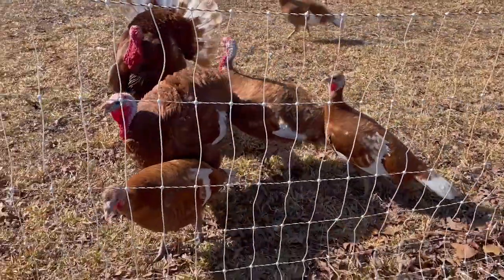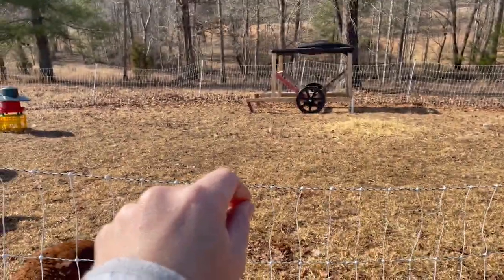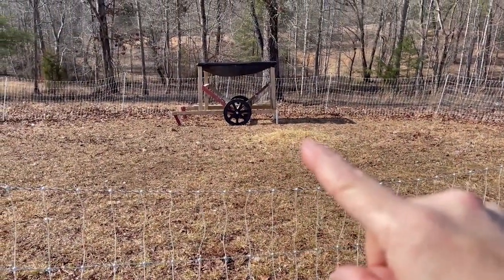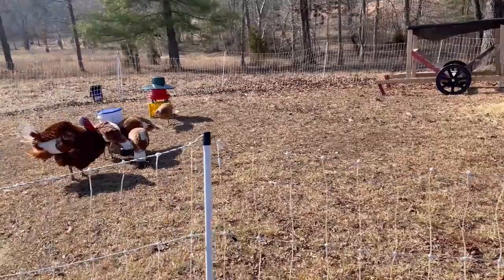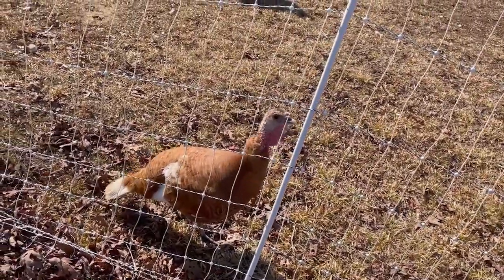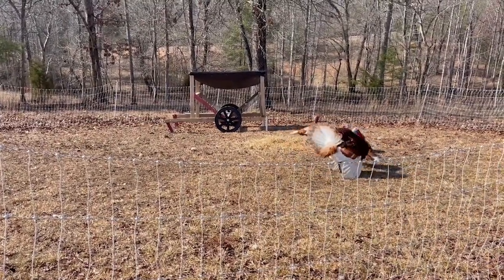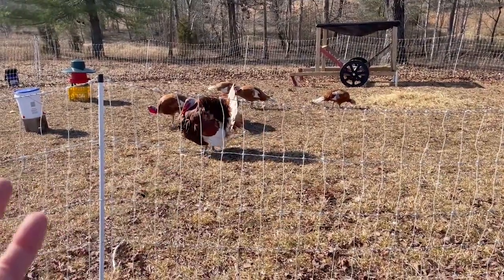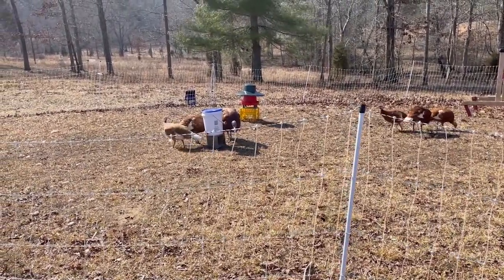Turkey Advice Needed